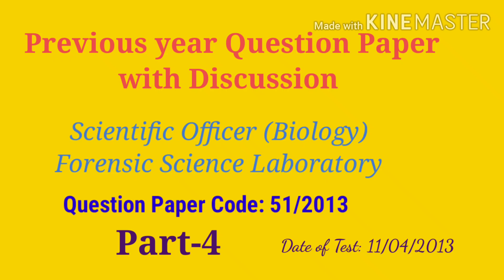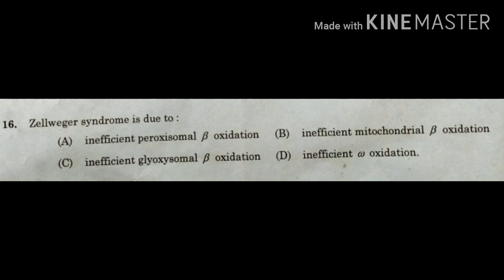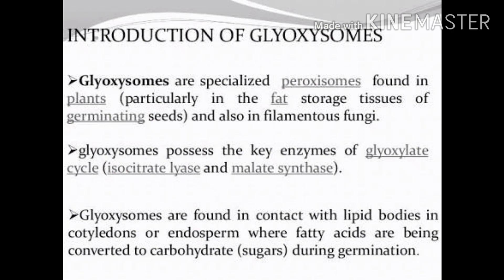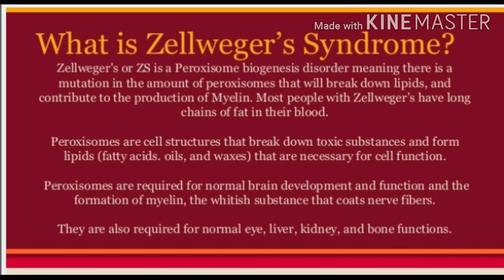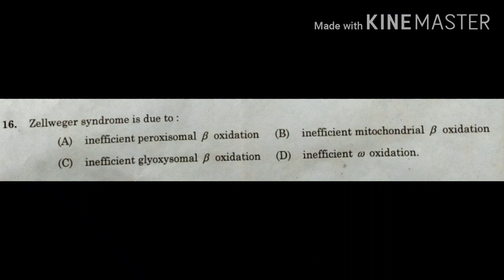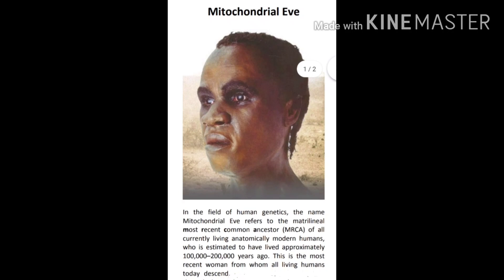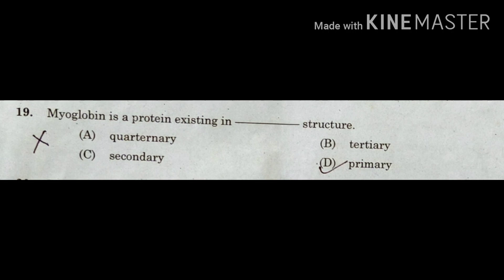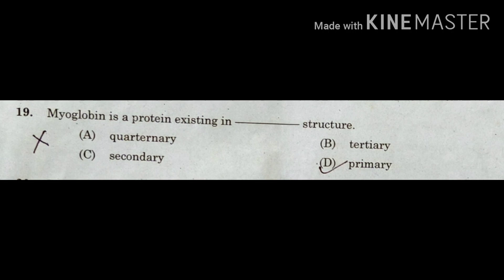Previous Year Question with Discussion (PART 4) - Scientific Officer(Biology)-Forensic Laboratory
Previous Year Question with Discussion (PART 4) - Scientific Officer(Biology)- Forensic Science Laboratory, Dept. of Police.